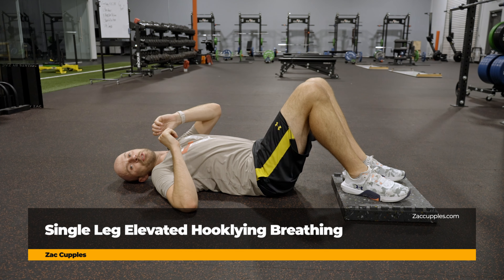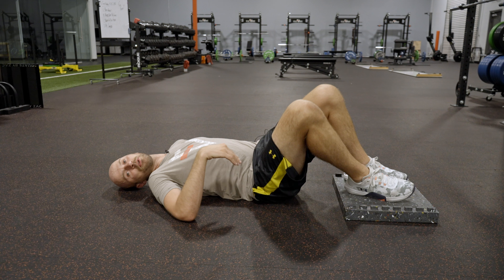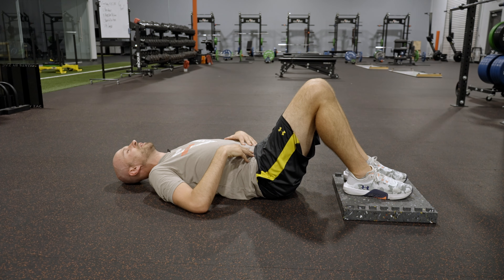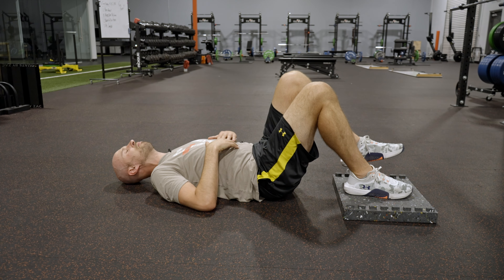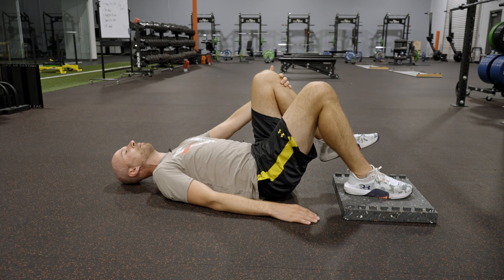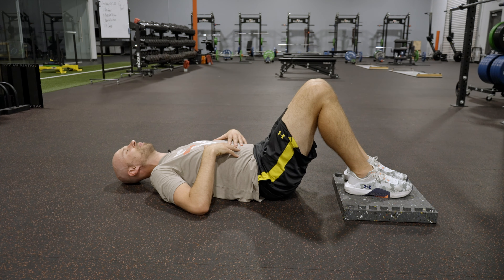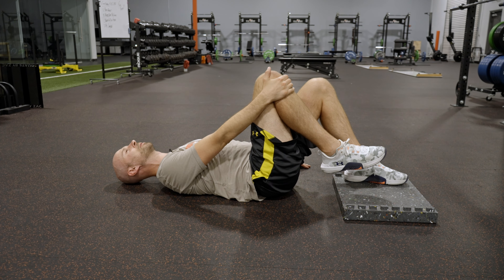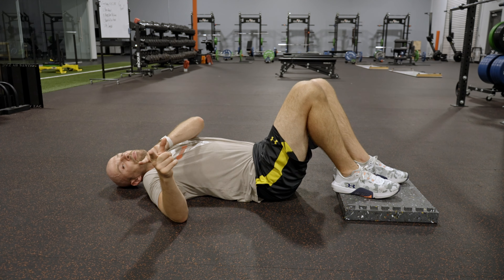Single Leg Elevated Hooklying Breathing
🤔 INDICATIONS 🧐

- Limited internal rotation (push leg) and external rotation (off leg) = pelvis rotation
- Limited shoulder external rotation on grabbing arm